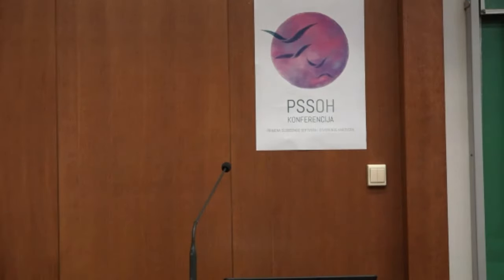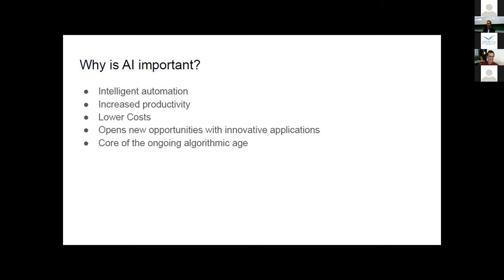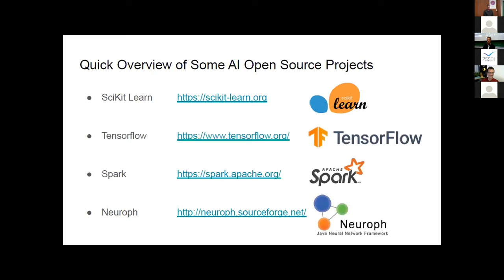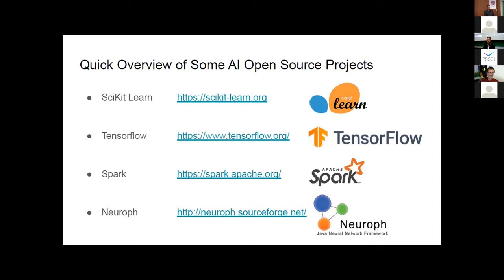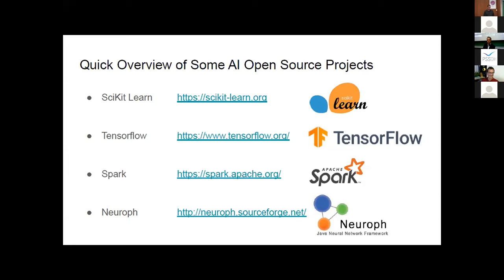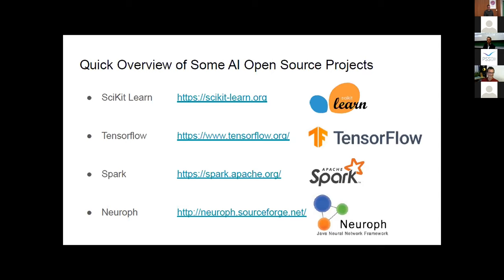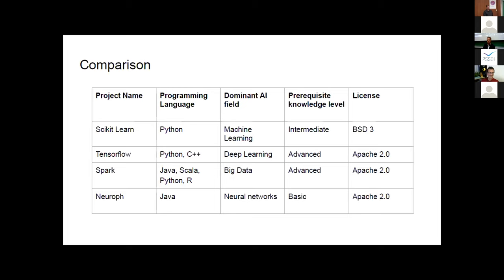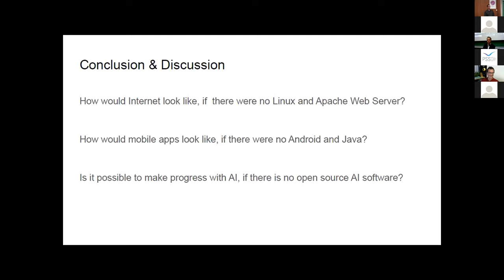PSSOH 2021: Open-source software for AI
PSSOH 2021 presentation for the invited paper on open-source software for AI held by Assoc. Prof. Zoran Ševarac from Faculty of Organizational Sciences, University of Belgrade.